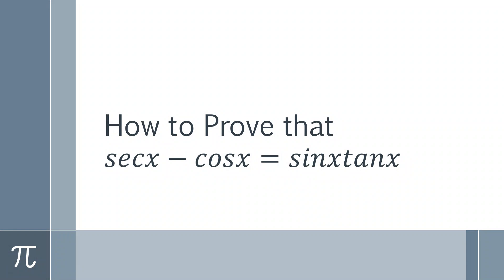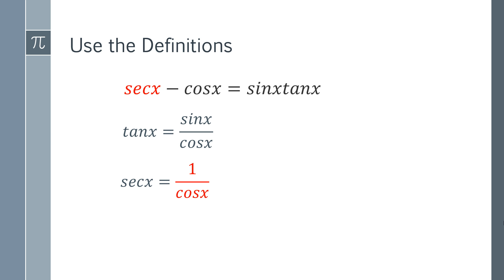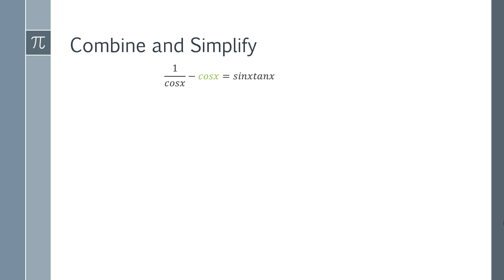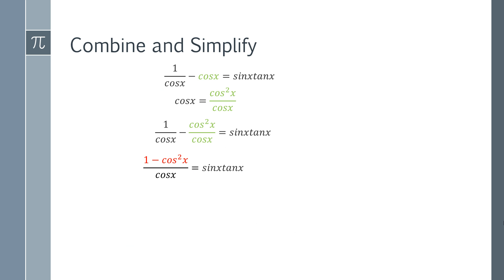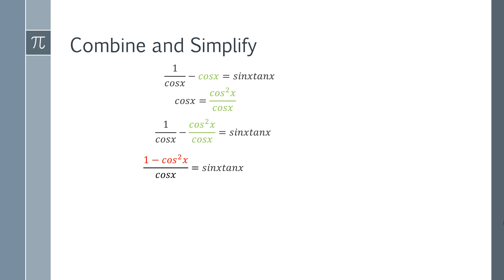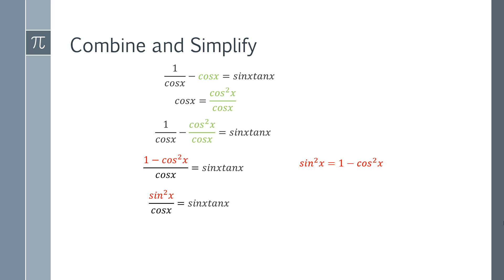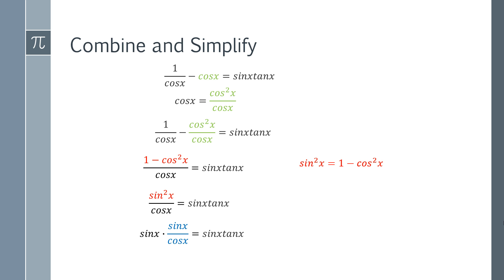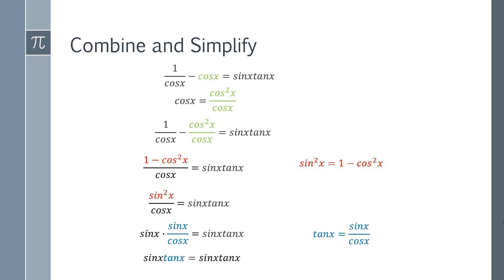How to prove secx - cosx = sinx tanx - Easy to Follow Method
In this video, I will show you a very simple method that you can use to show that secx  - cosx = sinx tanx. THe video will present a step-by-step solution to the problem.